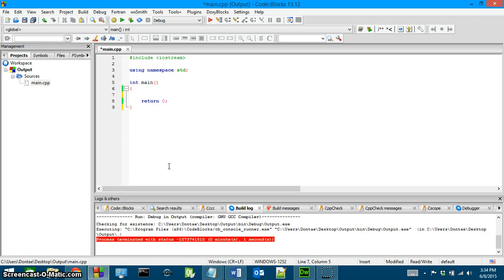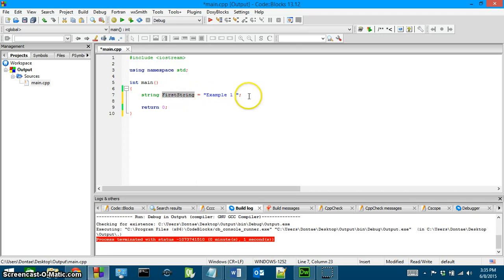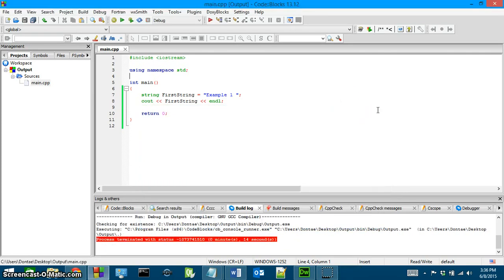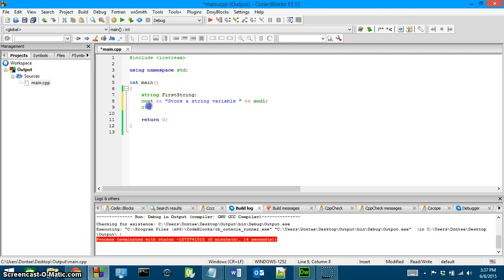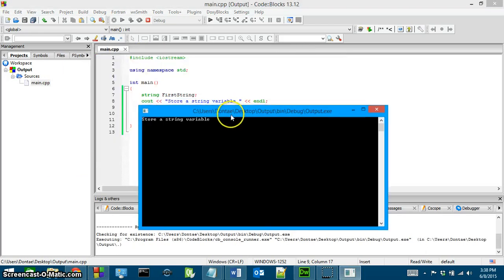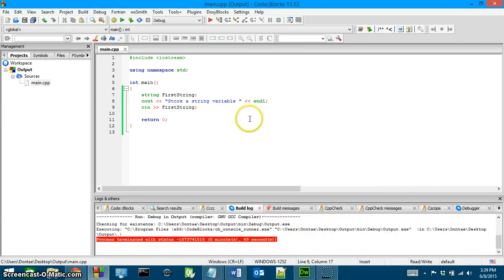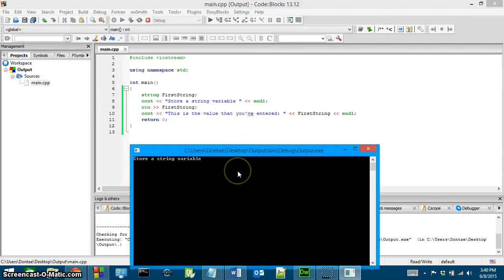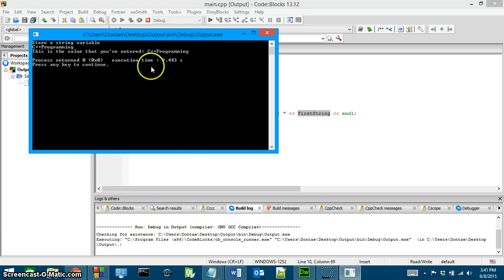C++ Tutorials | User Input